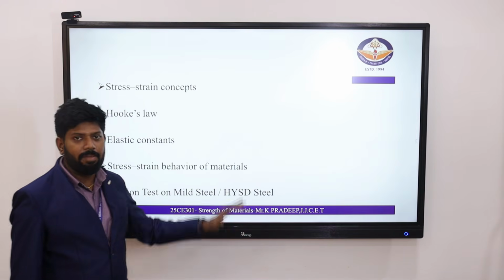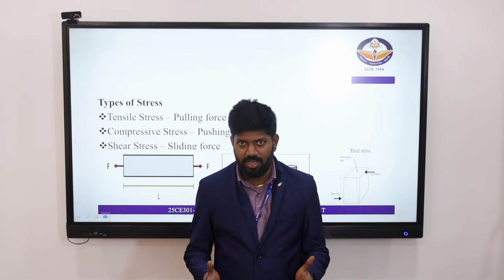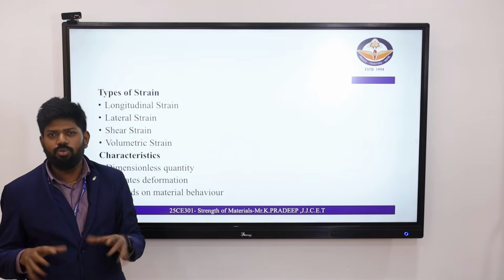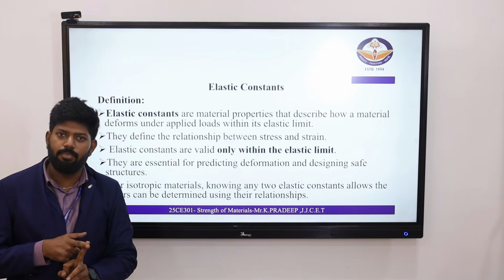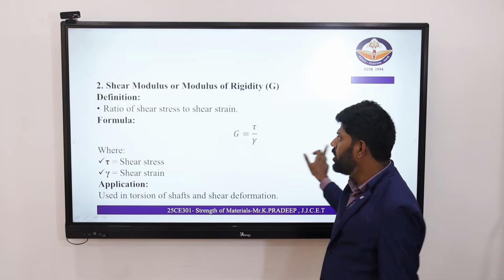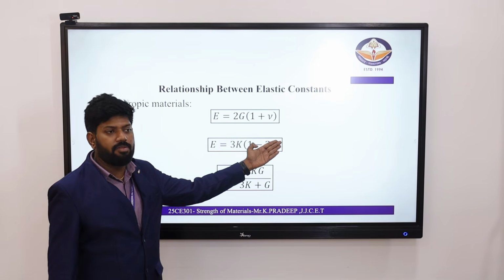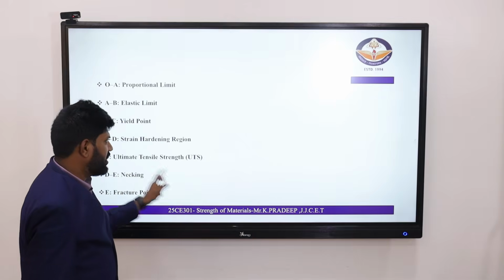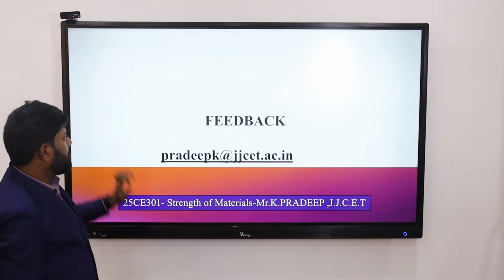Mr. K. PRADEEP (Simple Stress & Strains)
Simple Stress and Strain Lecture Videos